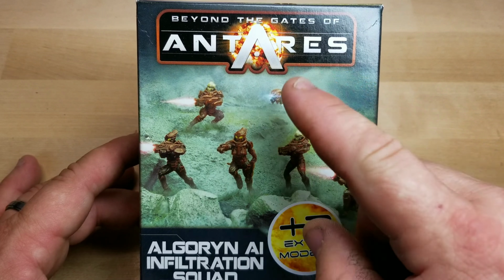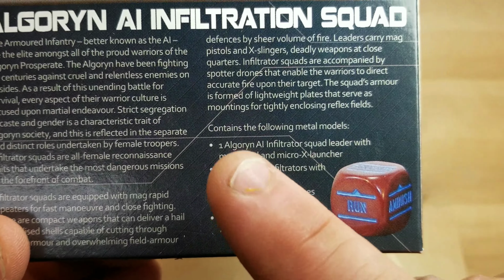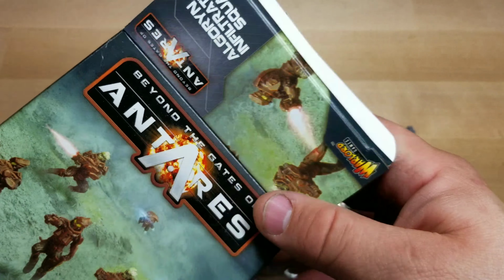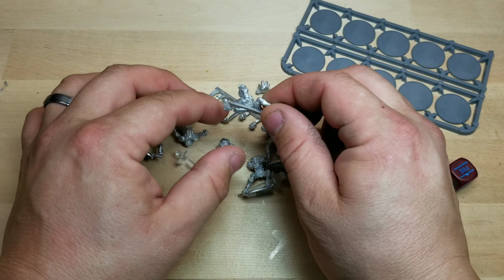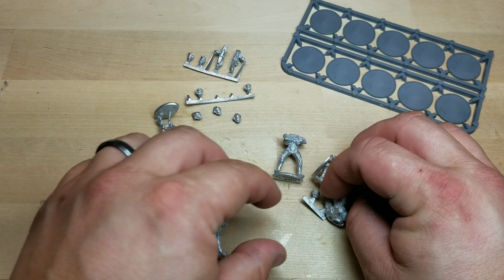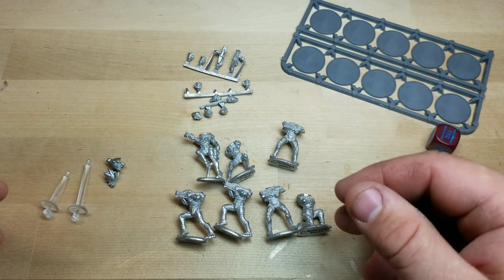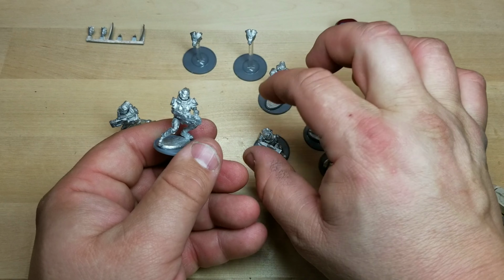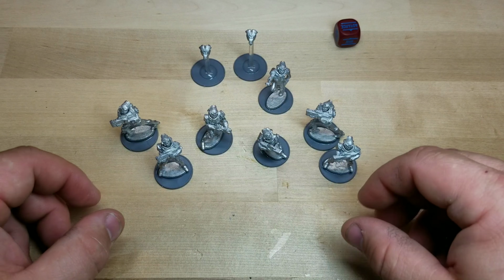LET'S BUILD: Beyond the Gates Of Antares Algoryn AI Infiltration Squad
In this video I show you what is in the Algoryn AI Infiltration Squad, from warlord games, for beyond the Gates Of Antares miniatures game. I will build the kit, tell you how I did it, and what not to do. Enjoy!